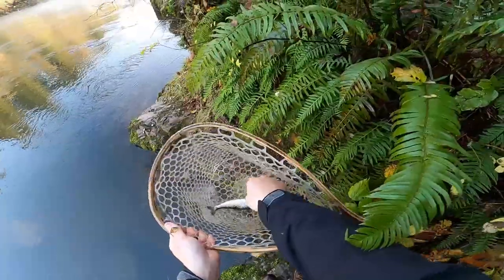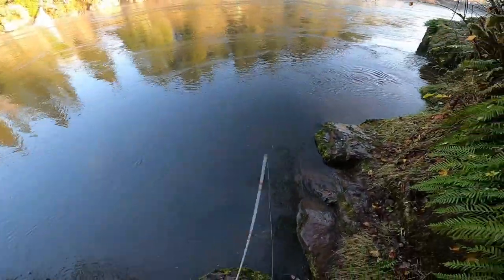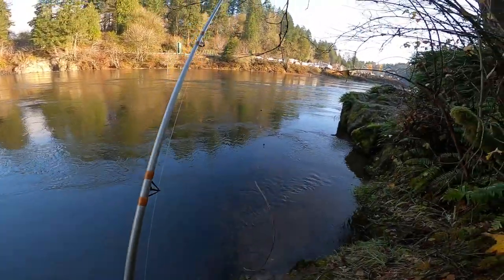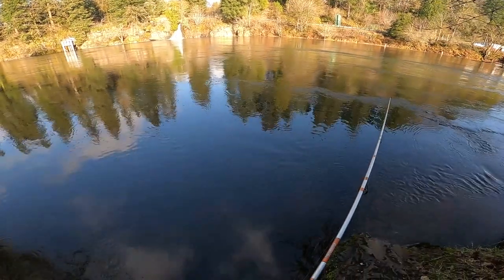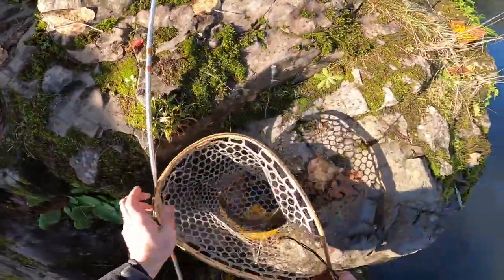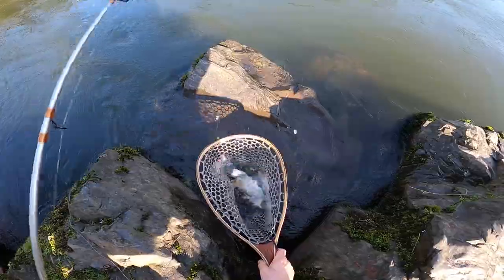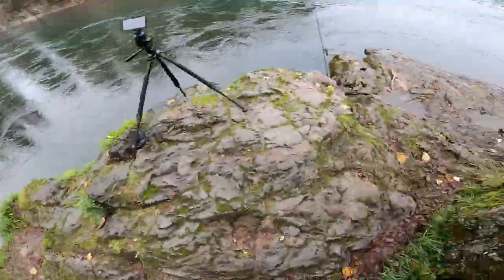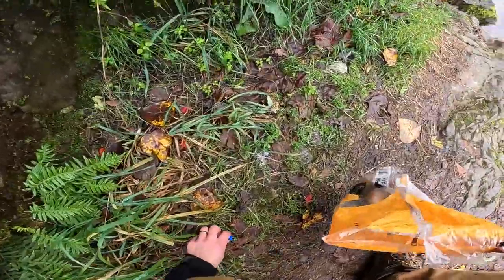Salmon Fishing a Beautiful Washington River! Fishing close to a salmon hatchery! Fishing Washington!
Fishing at a beautiful river in Washington State. We caught Jack Coho Salmon!!

Another Fishing Adventure Episode 11